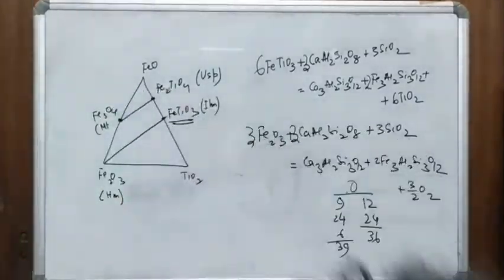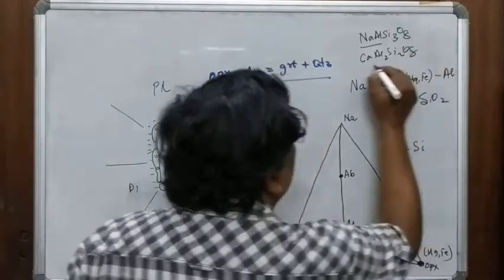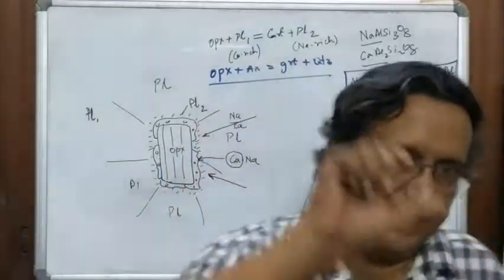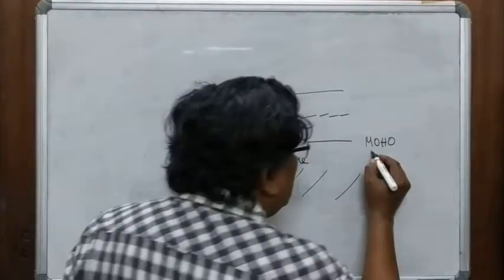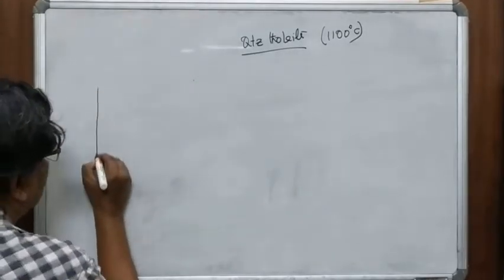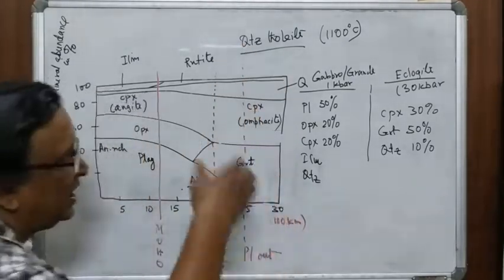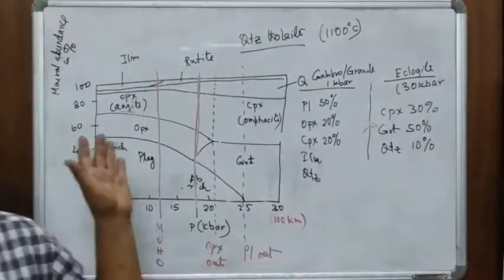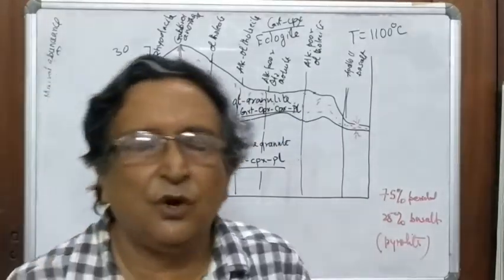MPE Lecture 31